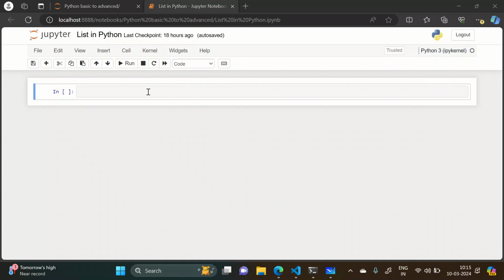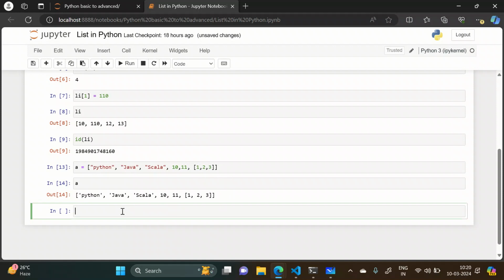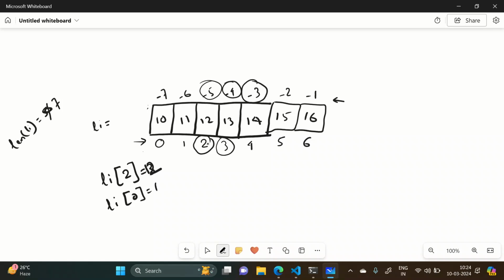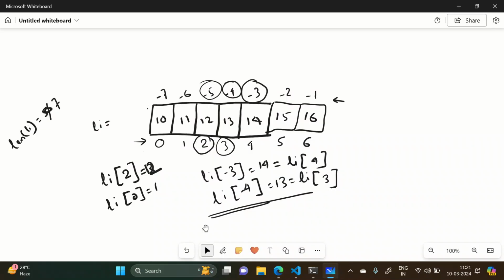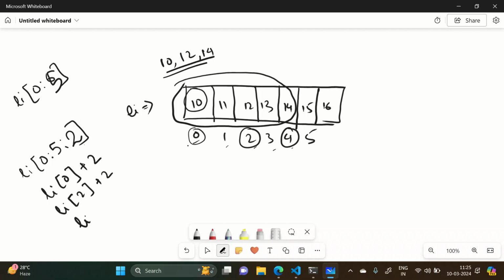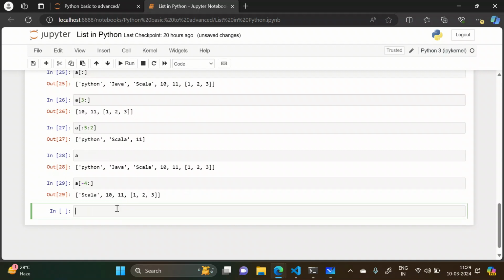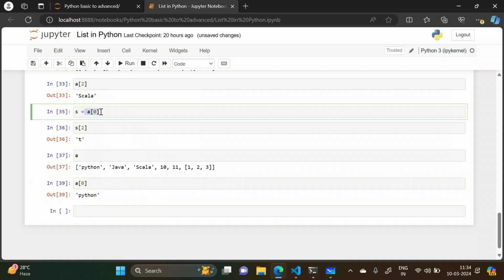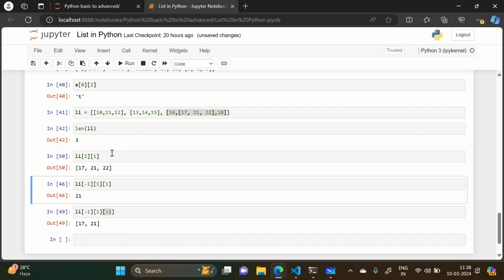Mastering Python Lists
Description:

Are you looking to become proficient in Python lists? This in-depth tutorial is perfect for you! Whether you're a beginner or want to refresh your knowledge, this video covers everything you need to know about lists in Python.

What You'll Learn:

Introduction to Lists: Understand what lists are and why they are essential in Python programming.
Creating Lists: Learn how to create lists using different methods.
Accessing Elements: Discover various ways to access elements in a list.
List Operations: Master common list operations like slicing, appending, and extending.
List Methods: Get familiar with useful list methods such as append(), remove(), pop(), sort(), and reverse().
Nested Lists: Understand how to work with lists of lists (2D lists).

Why Lists?
Lists are one of the most versatile data structures in Python, allowing you to store, manage, and manipulate a collection of items efficiently. They are fundamental for data handling and manipulation.

Code Examples:
We provide clear, easy-to-understand examples for each concept, ensuring you can follow along and practice on your own.

Questions?
Drop your questions and thoughts in the comments below. I love hearing from you and am here to help!